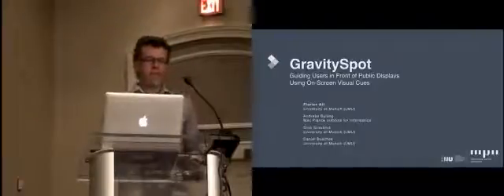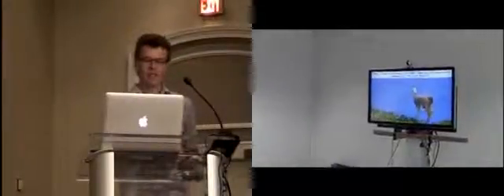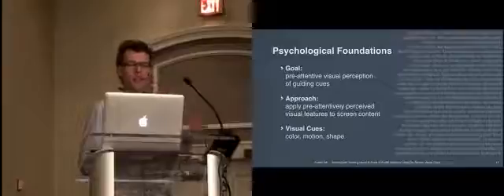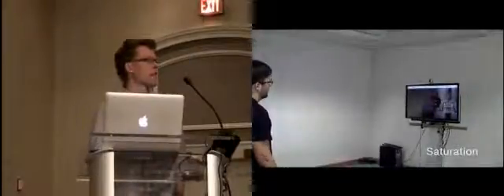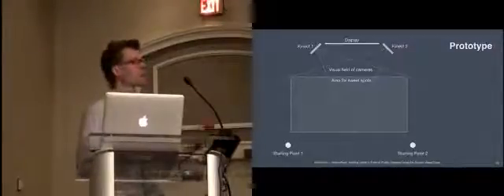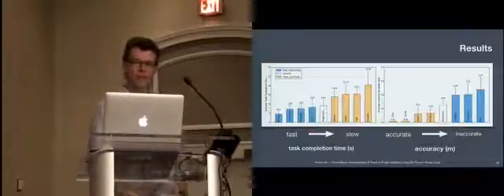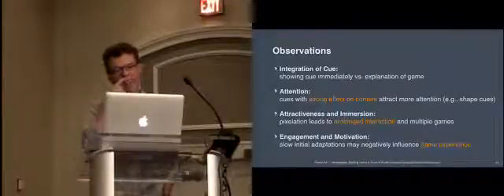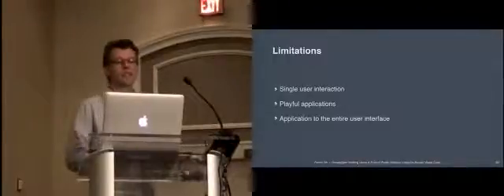UIST 2015 - GravitySpot: Guiding Users in Front of Public Displays Using On-Screen Visual Cues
Florian Alt, Andreas Bulling, Gino Gravanis, Daniel Buschek

Sesssion: Large Displays, Large Movements

Abstract
Users tend to position themselves in front of interactive public displays in such a way as to best perceive its content. Currently, this sweet spot is implicitly defined by display properties, content, the input modality, as well as space constraints in front of the display. We present GravitySpot - an approach that makes sweet spots flexible by actively guiding users to arbitrary target positions in front of displays using visual cues. Such guidance is beneficial, for example, if a particular input technology only works at a specific distance or if users should be guided towards a non-crowded area of a large display. In two controlled lab studies (n=29) we evaluate different visual cues based on color, shape, and motion, as well as position-to-cue mapping functions. We show that both the visual cues and mapping functions allow for fine-grained control over positioning speed and accuracy. Findings are complemented by observations from a 3-month real-world deployment.